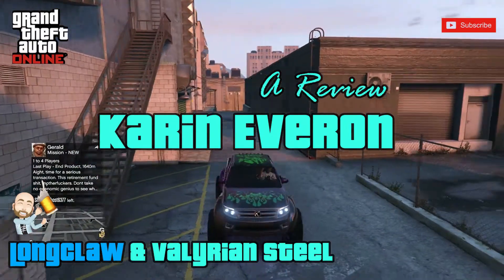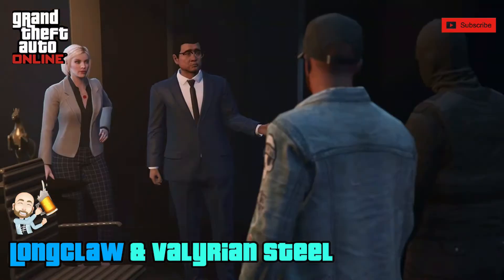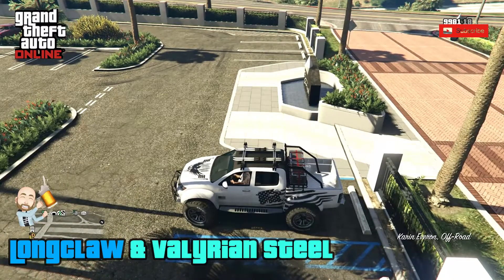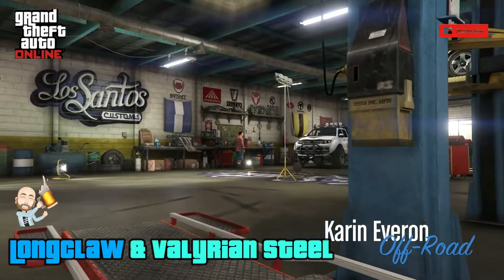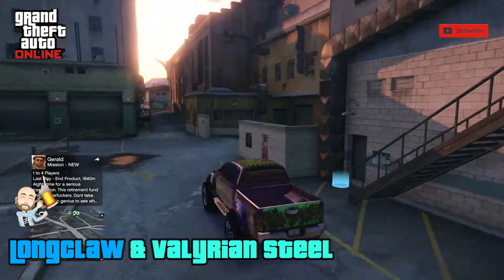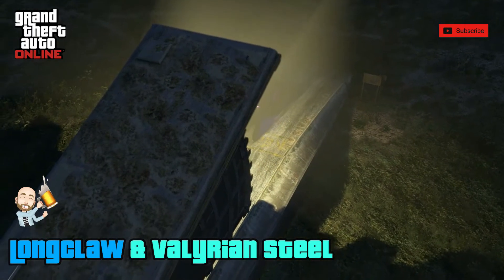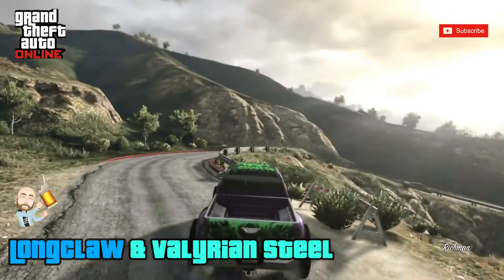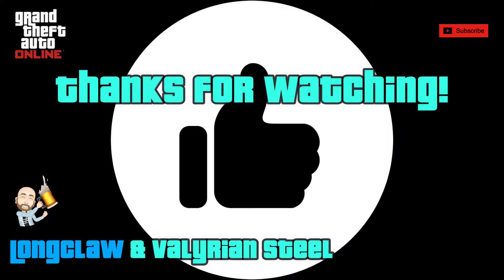GTA Online - Karin Everon - Toyota Hilux - Artic Truck Review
This is the Karin Everon which is GTA onlines homage to the Toyota Hilux Artic truck. It’s very similar to the Cara Cara 4X4 if not a little bulkier on the front end. I love my offroad trucks and never miss an opportunity to bring them out of a spin. I’m particularly looking forward to a bit of snow this Christmas so I can take this out up on the mountain ranges and make some cool content.

I am a GTA enthusiast making GTA Online videos and Legitimate Money Guides and Grinding Tutorials, Weekly Discount Reviews , Vehicle Customisations and Tips and Tricks

I also provide tutorials and solo guides for operating business in GTA online and making hundreds of Millions quickly featuring the following businesses

Check out the channel for more content here